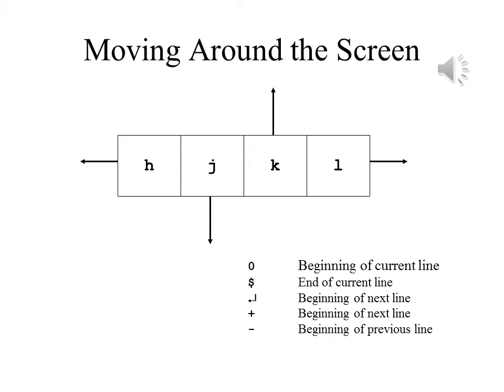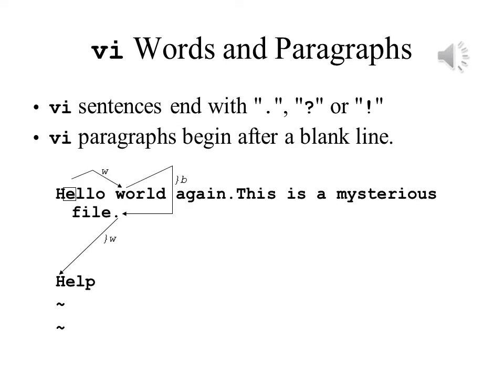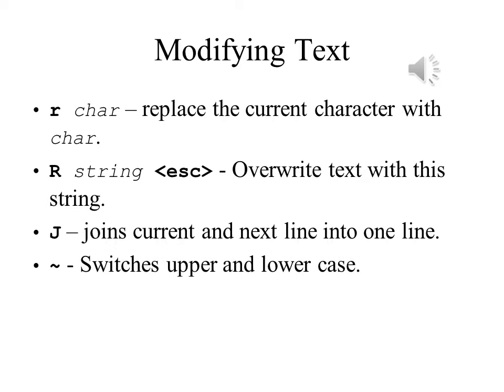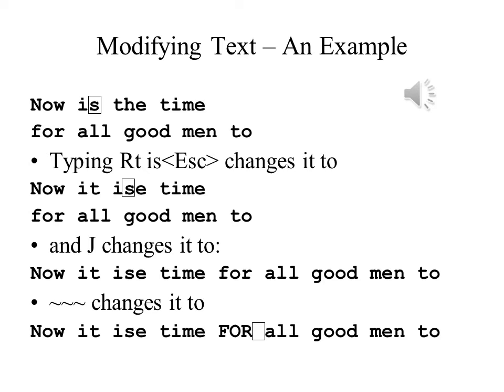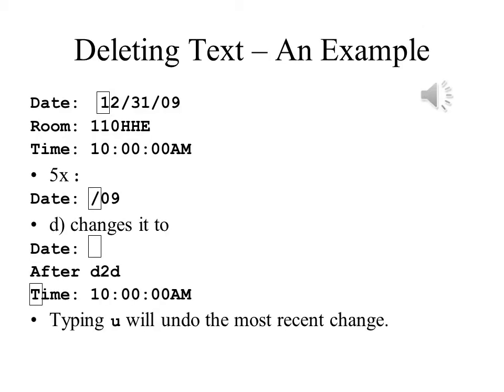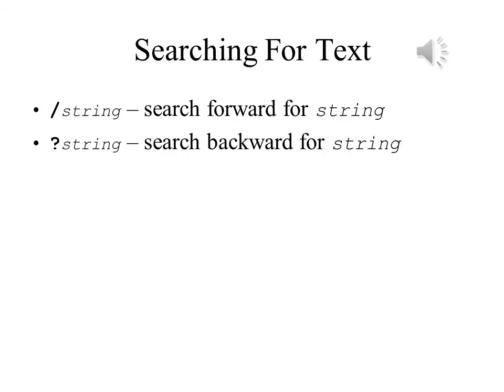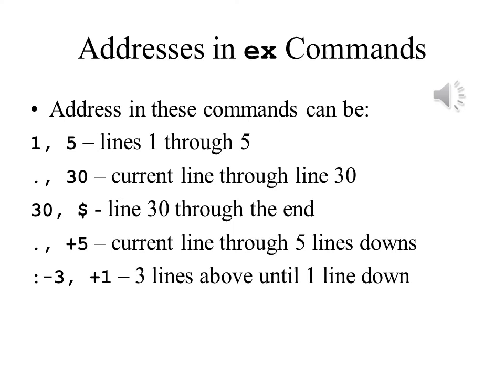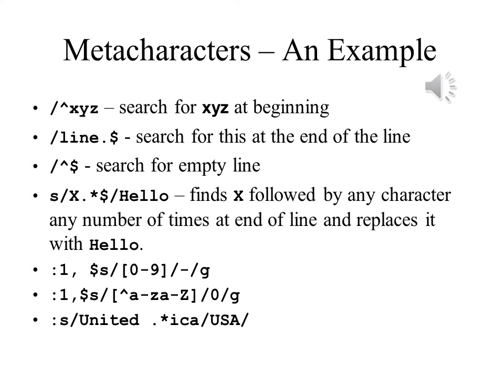Operating Systems Practicum Lecture 2 Part 2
Editing with vi